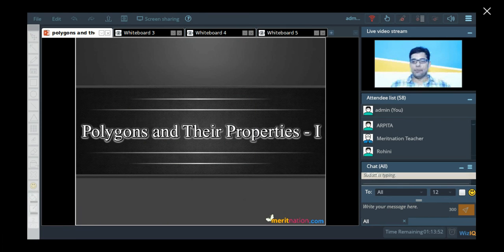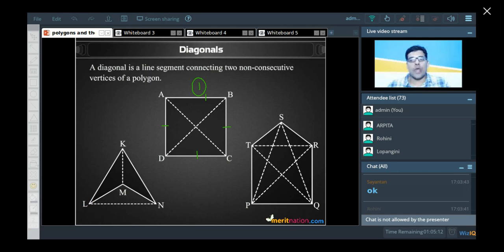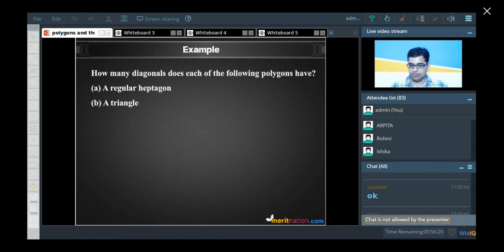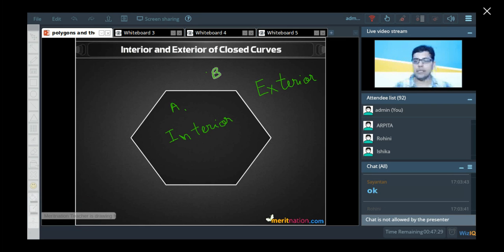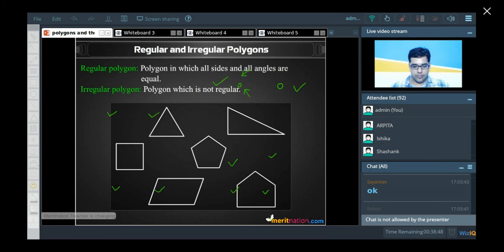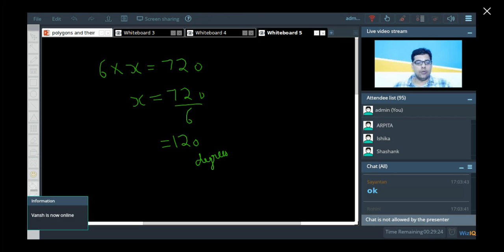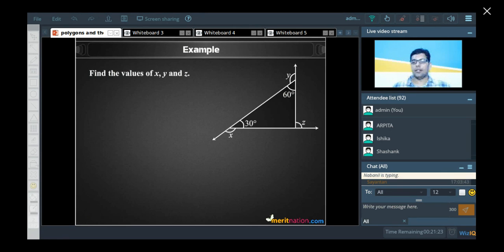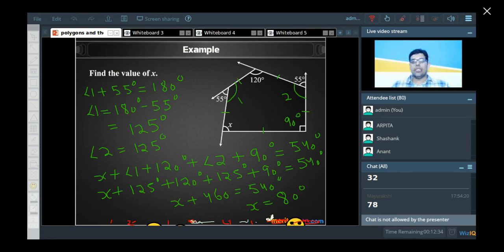Meritnation Live- Class VIII (Math) Polygon